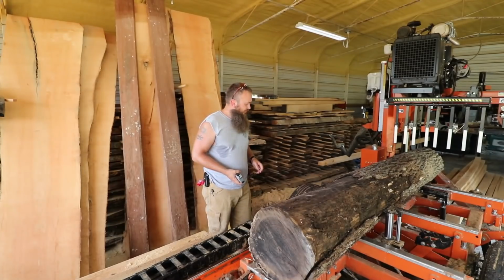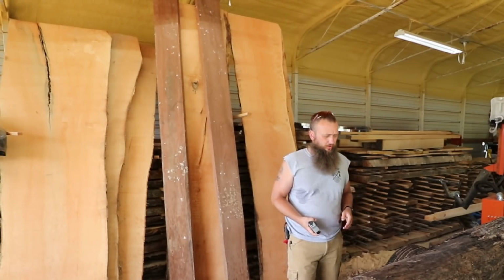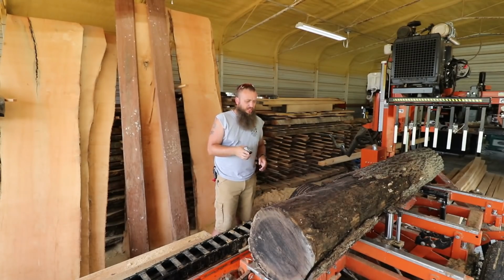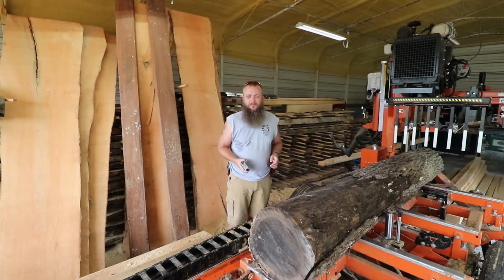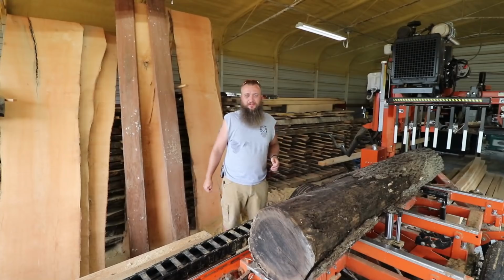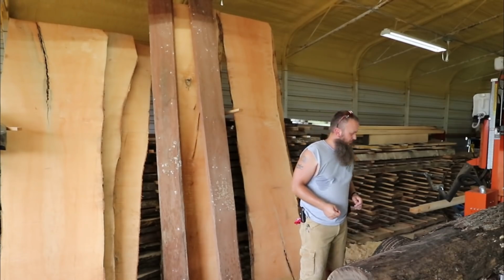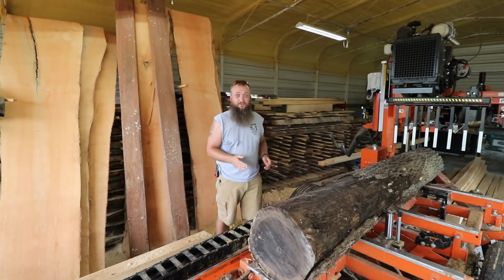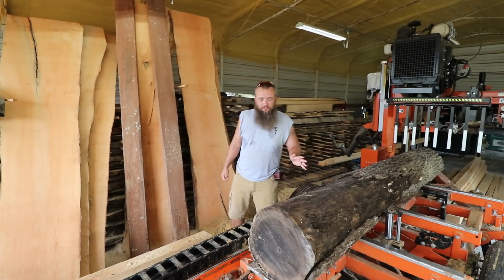Sawmill Workday: Sawing Out A Timber Frame Knee Brace,